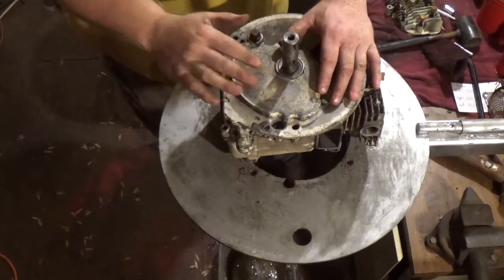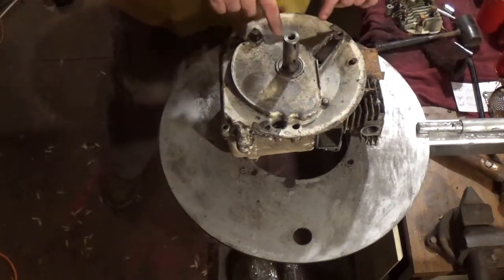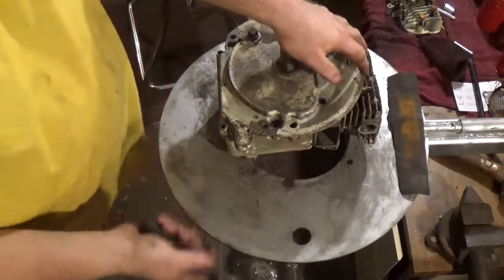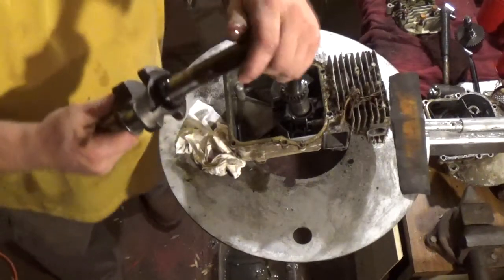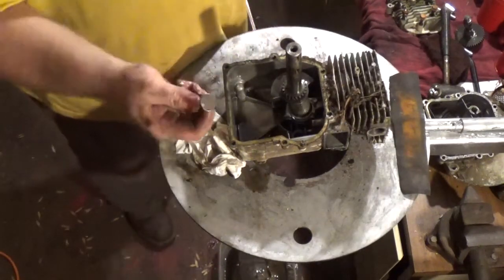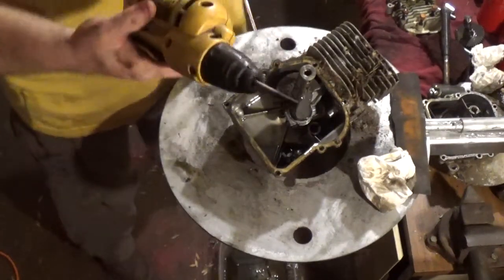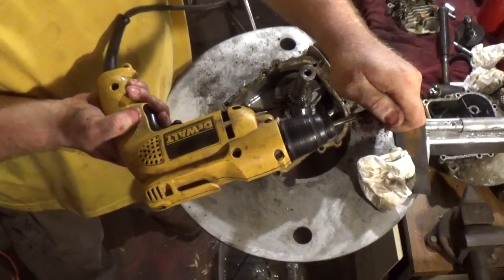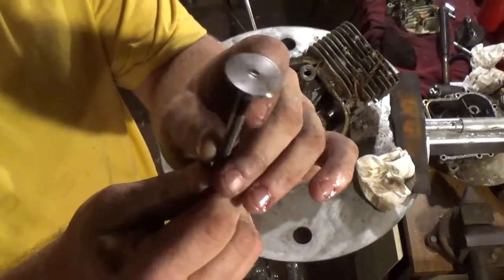70s model 3.5 Briggs and Stratton cool bore sump removal and valves prepared with scotch brite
This is a testament to the long lasting longevity of theses amazing older engines. The quality can so evidently be seen in comparison to the modern trash Briggs and Stratton makes today.